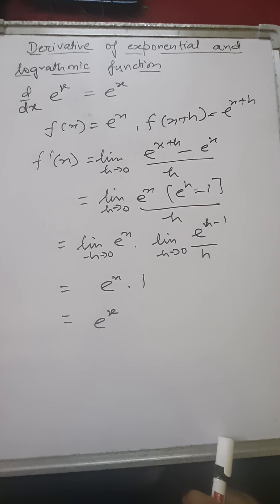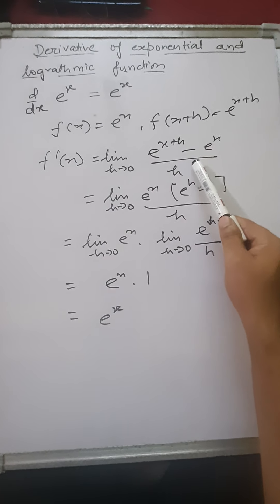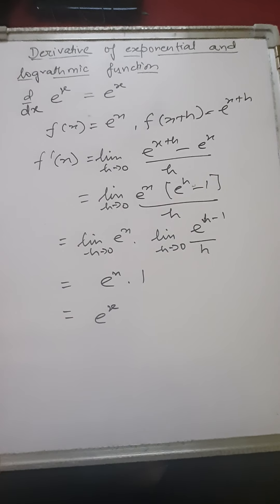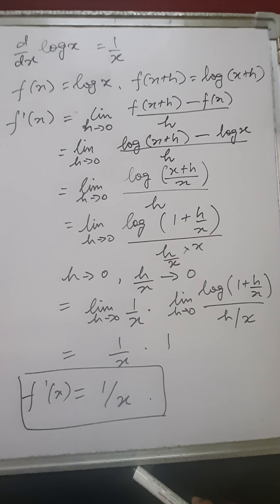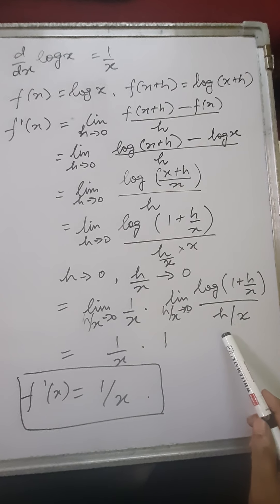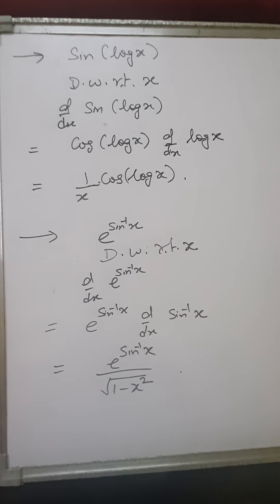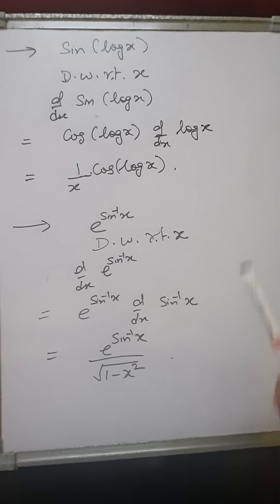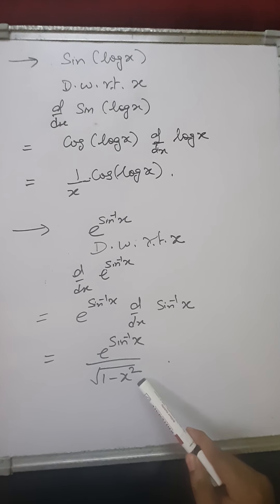Raza sir mhs topic: Differentiation of exponential and logarithmic functions(part1)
Explanation of the formula of exponential and logarithmic functions, solution of sums related to the topic.